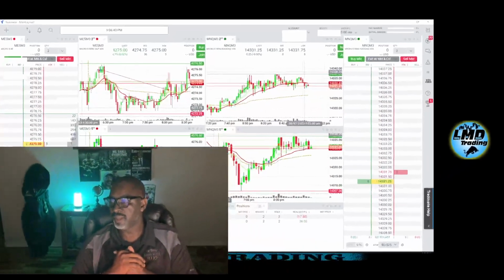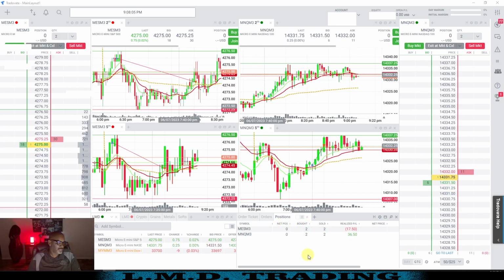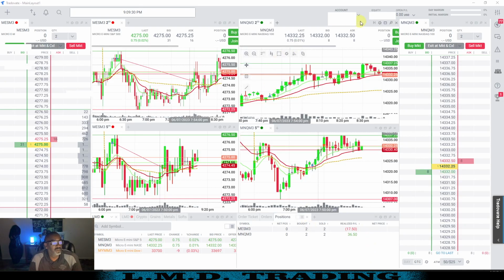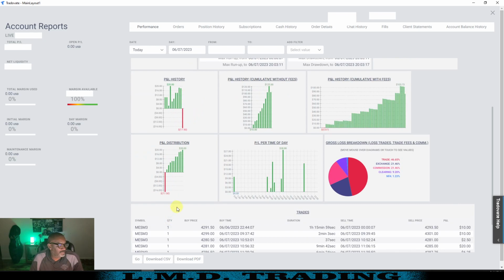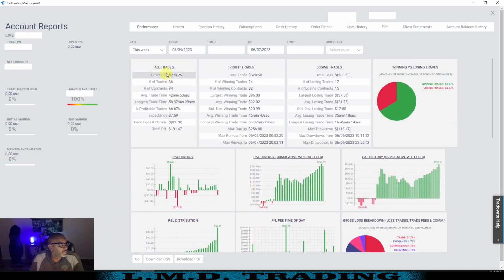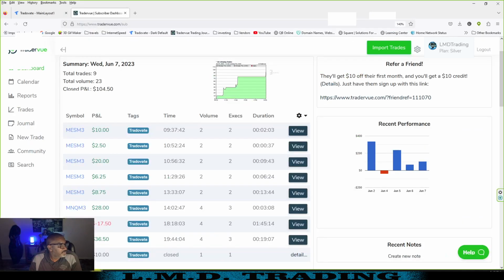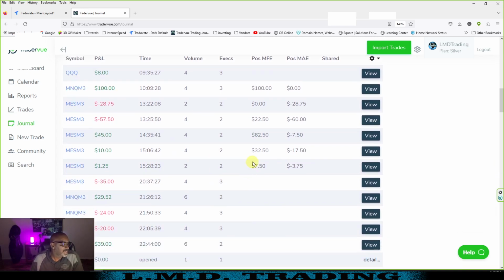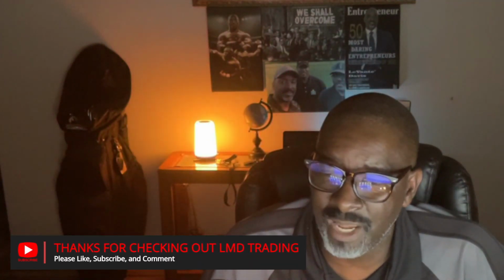Trading Futures in TRADOVATE with LMD Trading